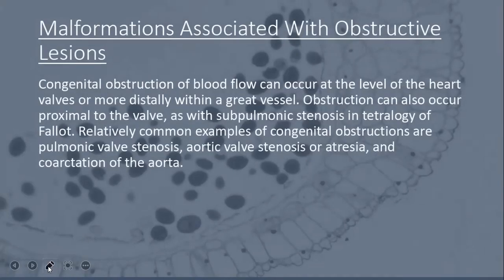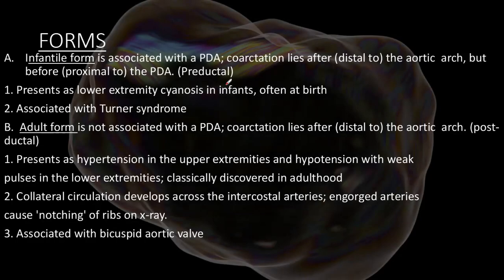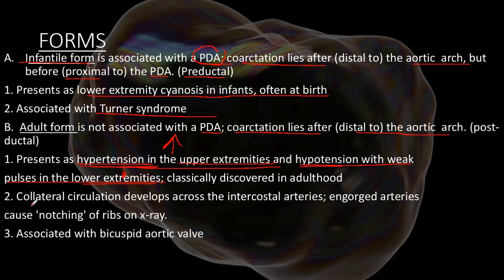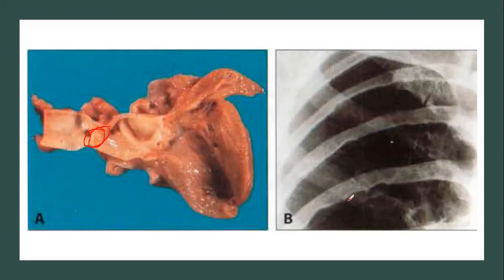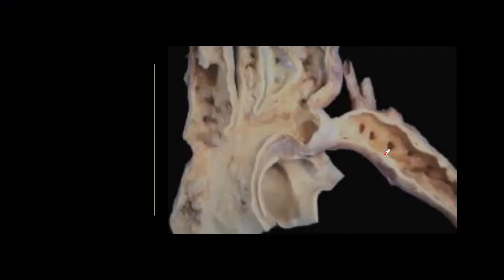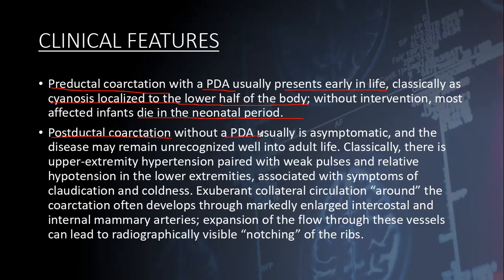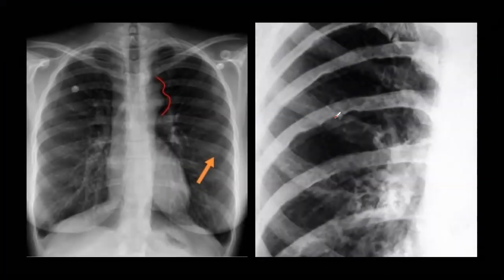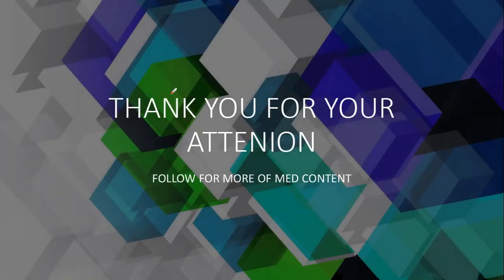CONGENITAL HEART DISEASE PART 3:AORTIC COARCTATION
INFANTILE PREDUCTAL FORM
ADULT POSTDUCTAL FORM
MORPHOLOGY
CLINICAL FEATURES